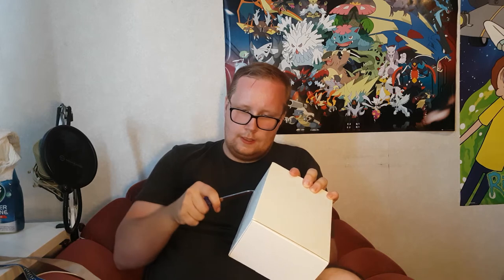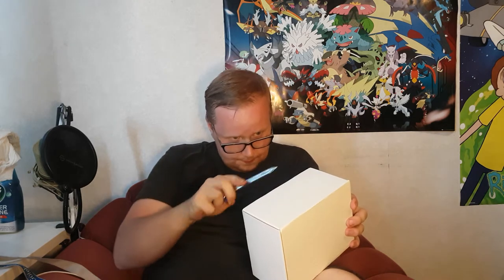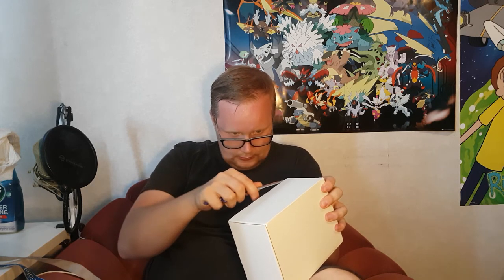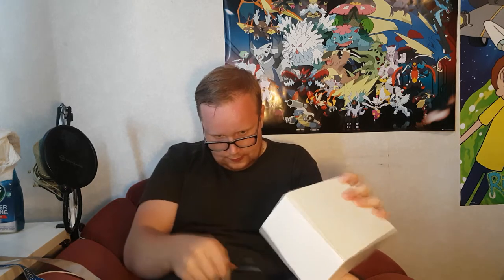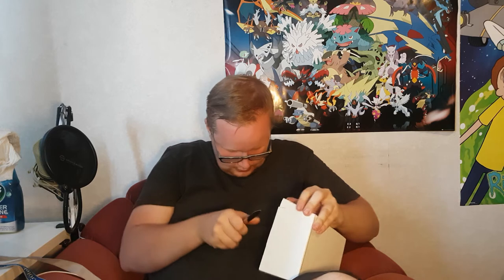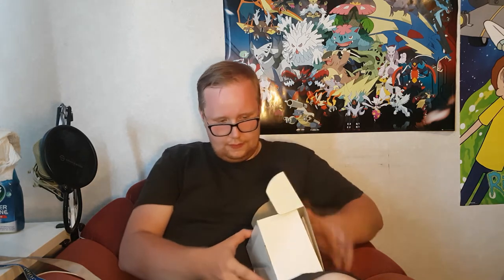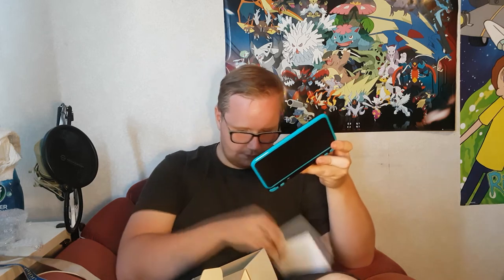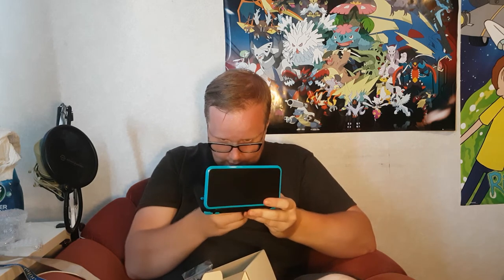► New 2ds XL - Capture Card Unboxing!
OMG OMG FINALLY HAVE ONE!

» ● Skype - SarcainSG «